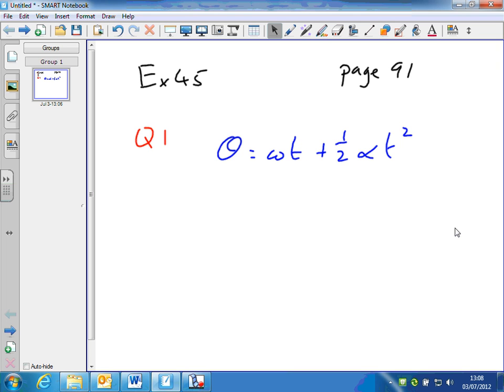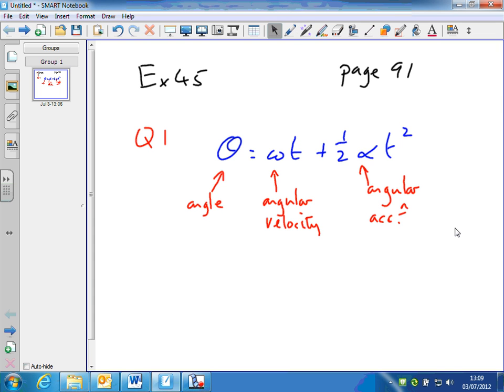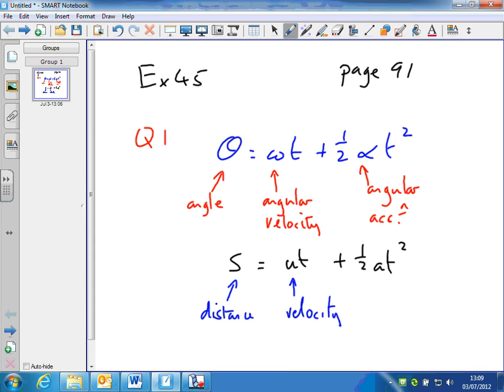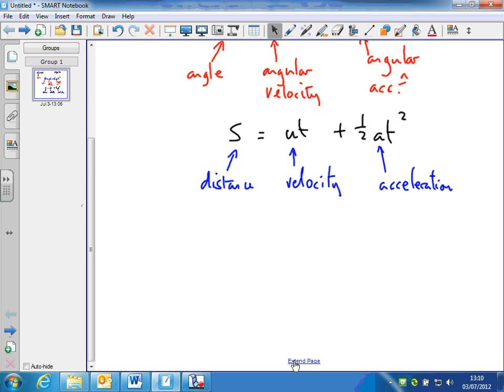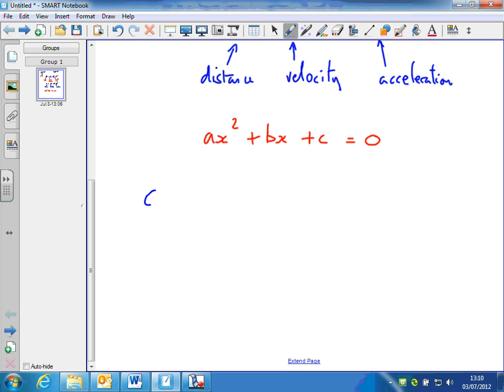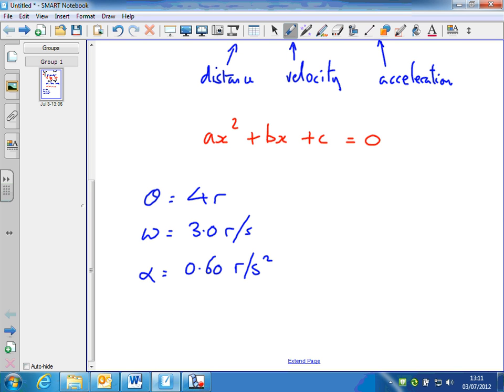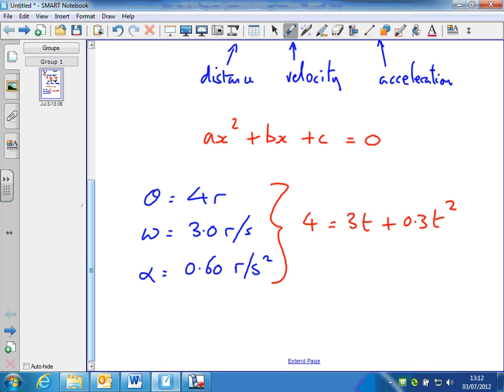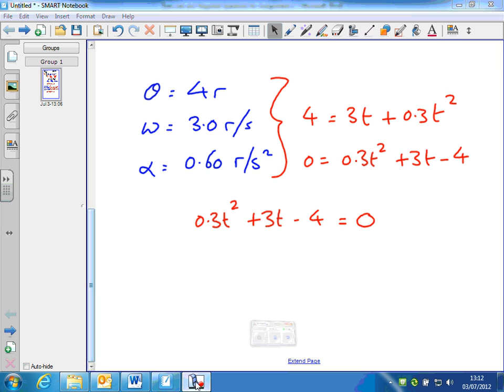Ex 45 Q 01